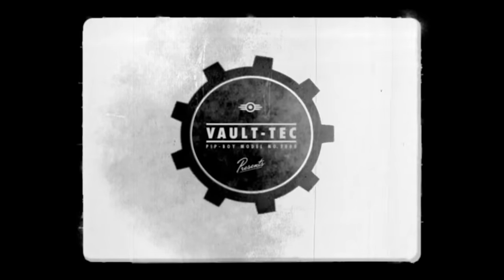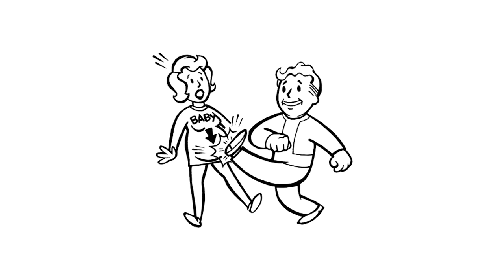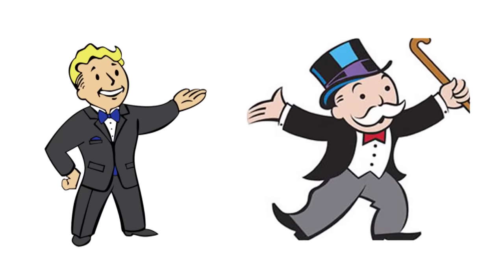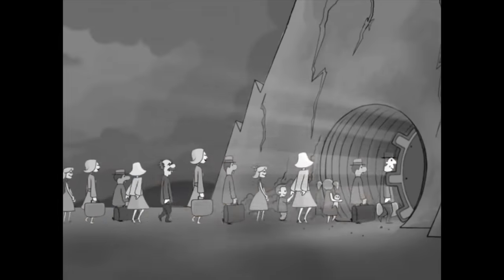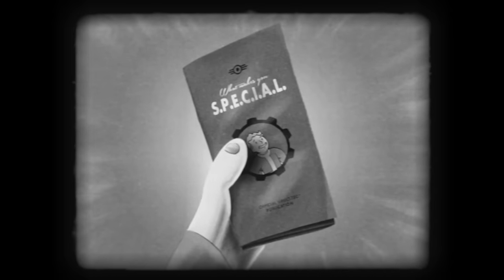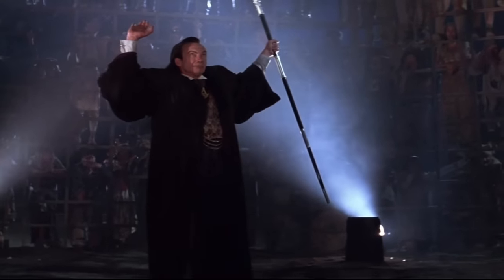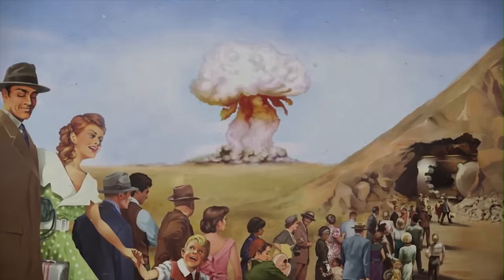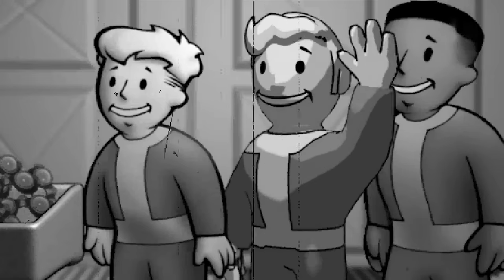Vault Boy Facts You Didn't Know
Learn all the facts about Vault Boy.  His humble beginnings as Vault man, his associations with Pip-Boy and more.